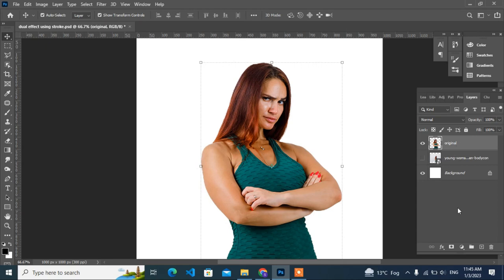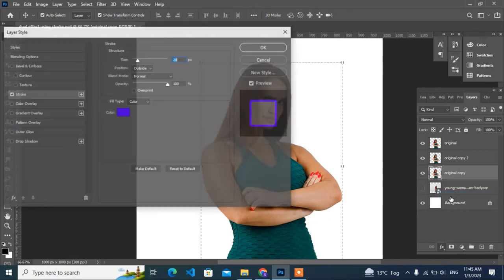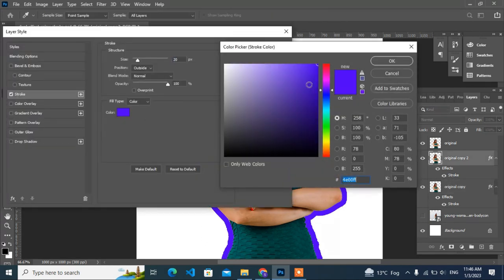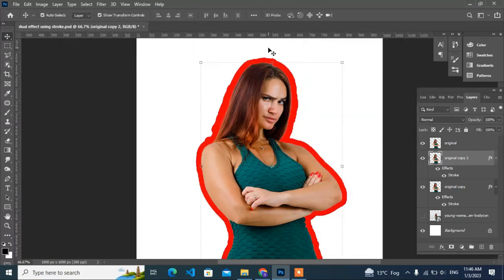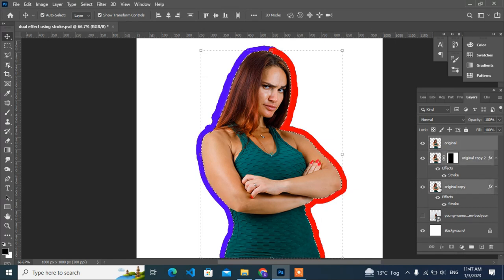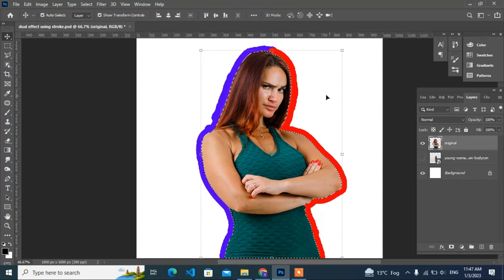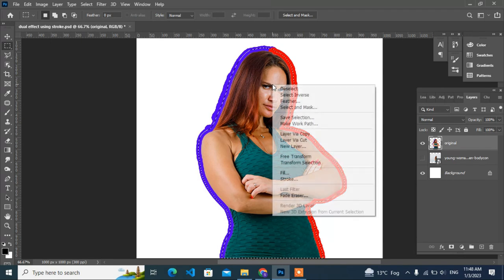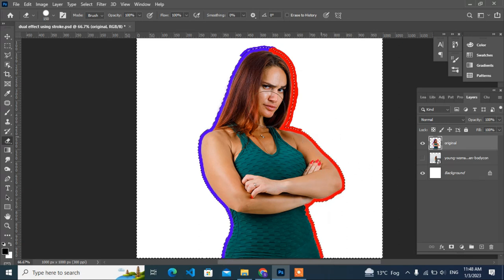Dual stroke Effect in Photoshop | Photoshop tips.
Hi, viewers in this video I will show you how you can create a dual stroke effect in photoshop. You will learn awesome Photoshop tips.